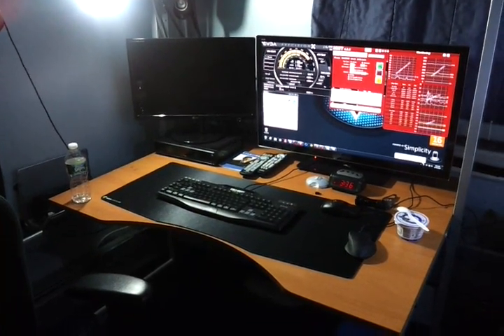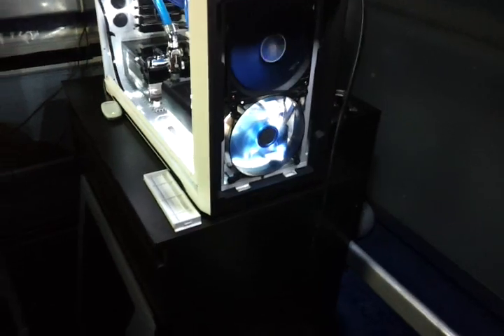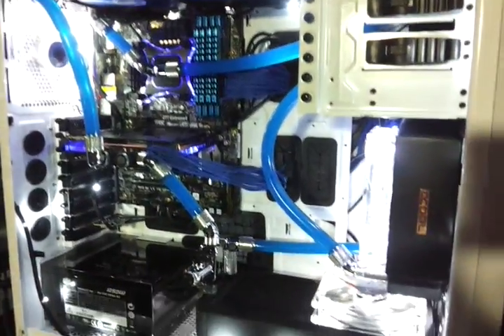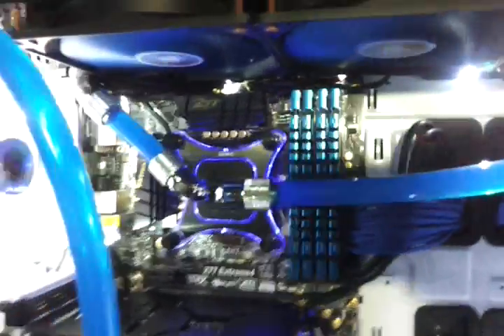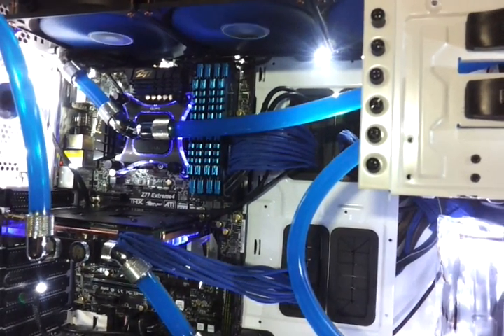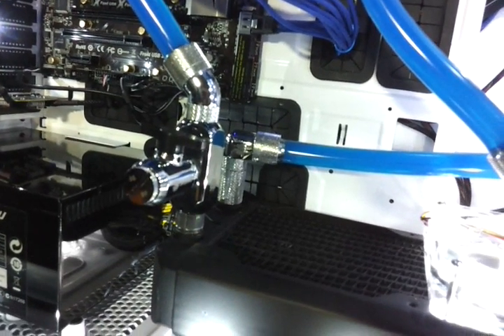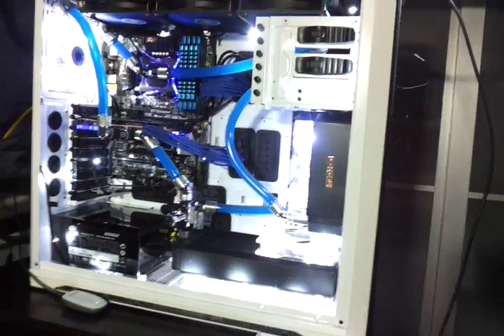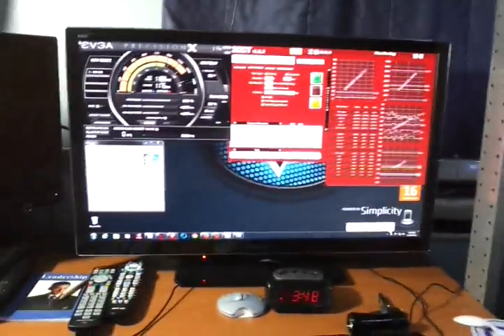NZXT SWITCH 810 WATERCOOLED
3570K OVERCLOCKED TO 4.4GHZ WITH XSPC CPU RAYSTORM
GTX 670 2GB WITH XSPC GPU BLOCK
GSKILL RIPJAWS X 32GB 1866MHZ
COOLER MASTER 1250W PSU
XSPC D5 PUMP/RES COMBO
BITSPOWER COMPRESSION FITTINGS 1/2 ID-5/8 OD
TYGON E-1000 PLASTICIZER FREE TUBING 1/2 ID-5/8 OD
PROLIMATECH 140MM 86CFM 1000RPM 18DBA  (4PCS)
XIGMATEK CRYTAL 140mm 1000 RPM 60.46CFM 16dBA
OCZ VERTEX 4 256GB SSD